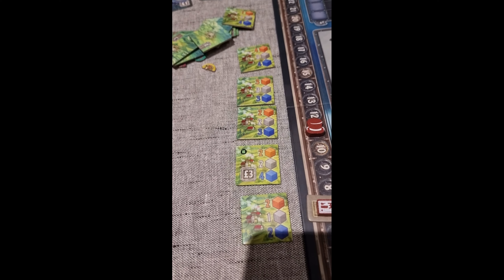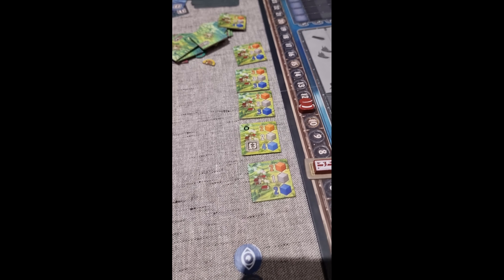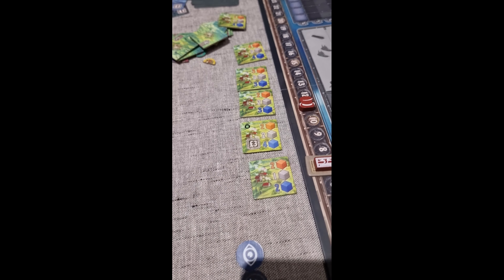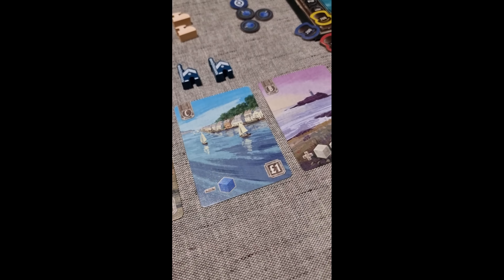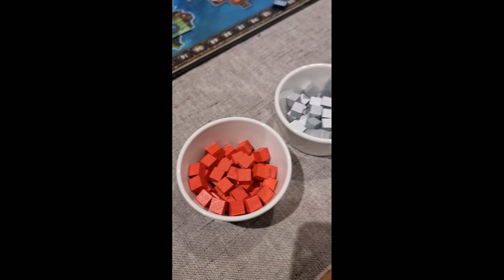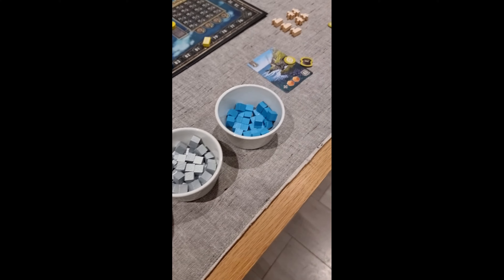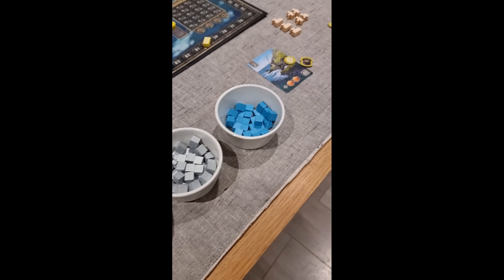An overview of Tinners Trail designed by Martin Wallace.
Game name: Tinners Trail
Designer: Martin Wallace
Artist: Javier González Cava, Ossi Hiekkala
Publisher: Alley Cat Games

The mechanisms in this game are:

Action Points
Auction/Bidding
Dice Rolling
Market
Turn Order: Time Track

The categories for this game are:

Economic
Industry / Manufacturing

The description of this board game from the publisher is:

In Tinners' Trail, set in 19th century Cornwall, you represent a mining conglomerate at the height of the tin and copper mining industry. You must buy plots of land across Cornwall in auctions and survey them for tin and copper, always managing your "work points" and money effectively.

Once you have a mine in place, it's time to extract the ore and (ideally) make a profit, but the deeper your mine goes, the more expensive the process gets. To reduce the cost of mining, you can place developments, such as ports, train stations, and adits (drainage tunnels), but there's only so many improvements to go around.

Once you have made your money — trying to time the market to sell when prices are high — you can invest it in industries outside of Cornwall, which gains you victory points. The earlier you invest, the better the return. Can you outplay the competition and make the most money, or will you be left without two shillings to rub together?

This edition of Tinners' Trail differs from the original 2008 version in several ways. The player count, for example, is now 1-5 instead of 3-4, and the resources on the board are now set up via tiles instead of die rolls to maintain variability while reducing the randomness. Dual-use cards are now an important part of the game, giving you information before an auction or an extra boost after an auction.

With lead development and expansion designs by David Digby.